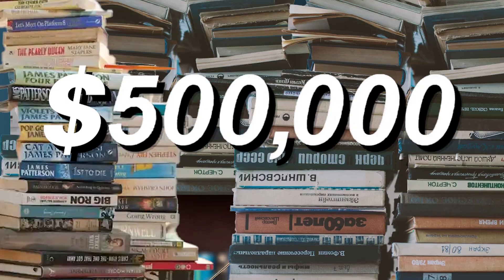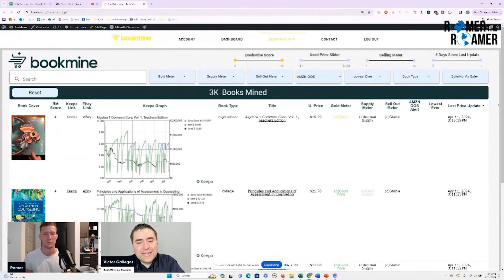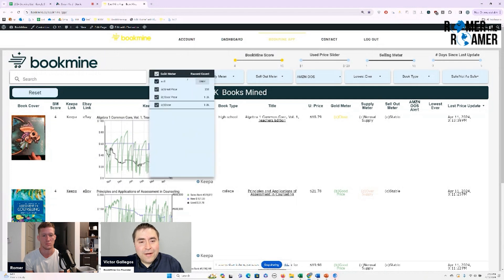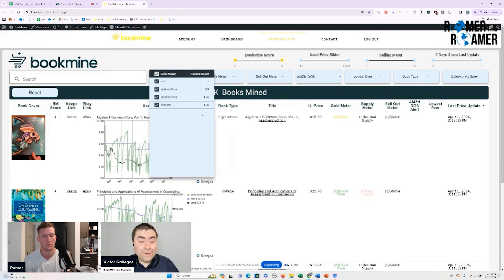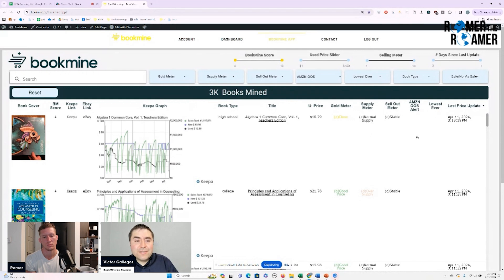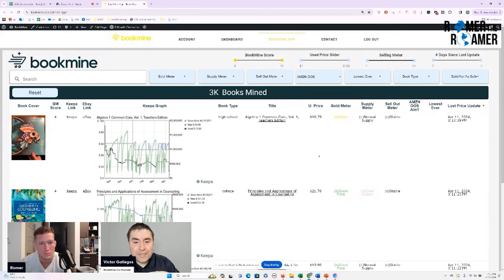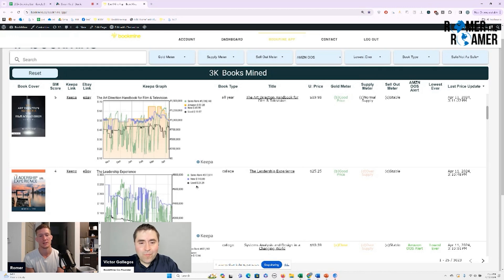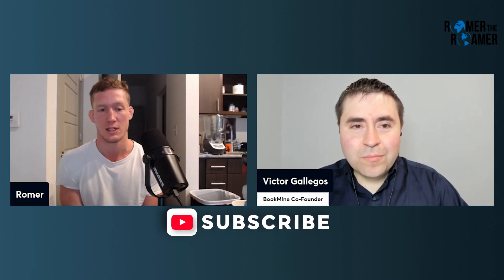How to Find $100 Profit Books to Sell on Amazon FBA | Bookmine Beginner Tutorial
This is a software I trust as I know the founders and they are both making 6 figures plus per year flipping books on Amazon via online arbitrage.